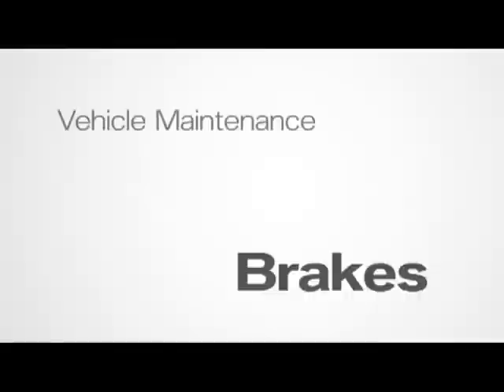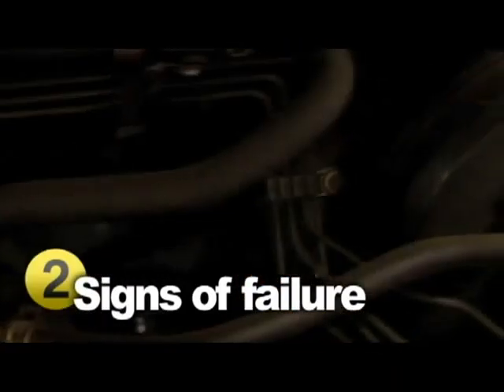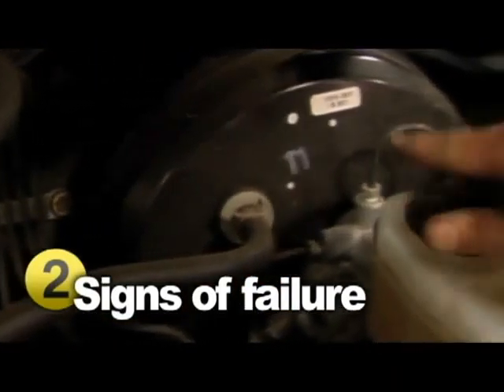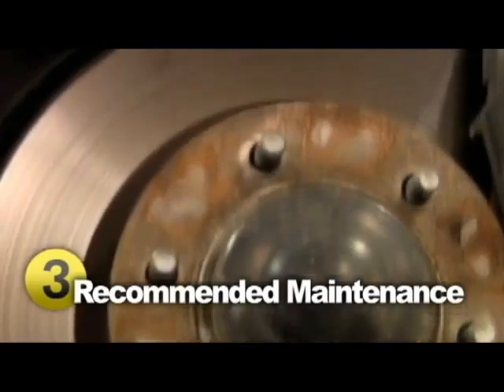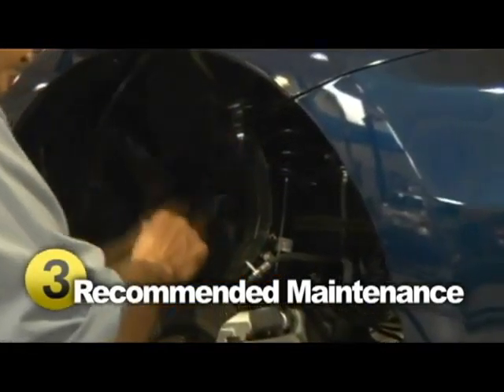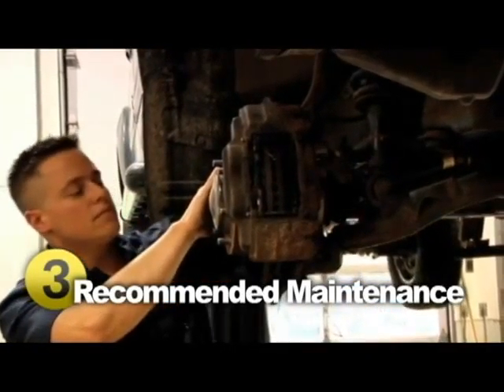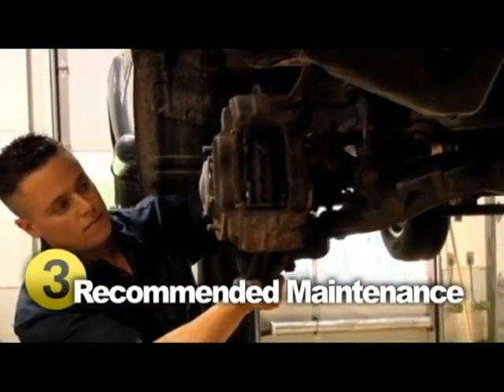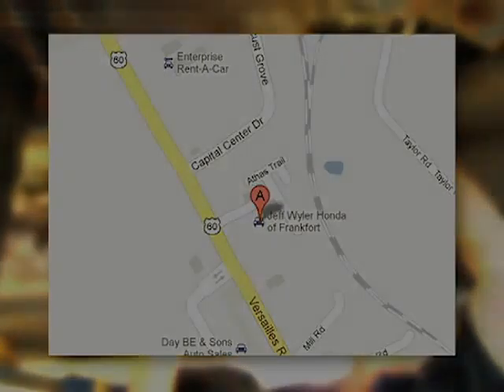Brakes Service Education Frankfort KY Lexington KY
Jeff Wyler Honda Frankfort
1440 Versailles Road
Frankfort KY Lexington KY, 40601

According to DealerRater.com, Jeff Wyler Honda in Frankfort is proud to be one of the highest online rated Honda dealerships in Frankfort, greater Lexington and Louisville, and all of Kentucky. You can trust the Honda reviews of our highly satisfied customers, our service is second to none, and we welcome you to join the Jeff Wyler family. As one of several Kentucky Honda dealerships, we are committed to making the extra effort to provide the best price, selection, and customer service to our shoppers in Frankfort, Lexington, Louisville, and all of KY.